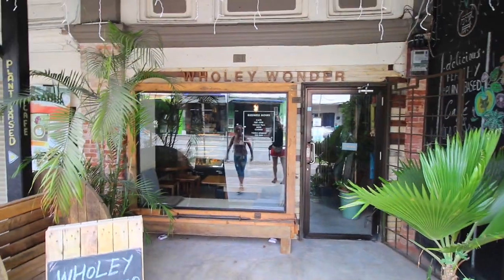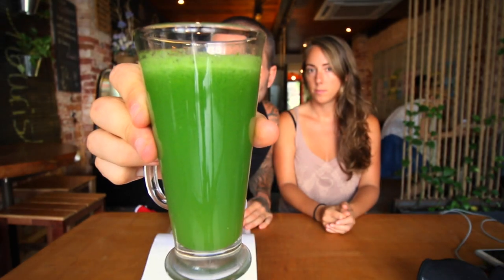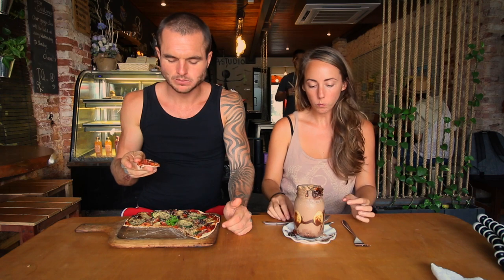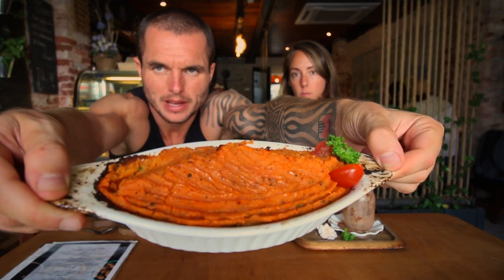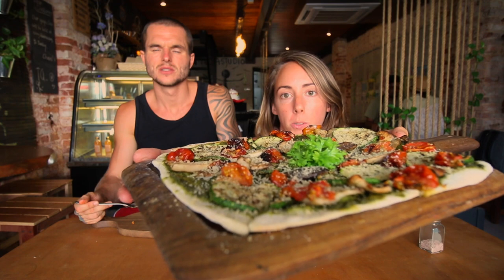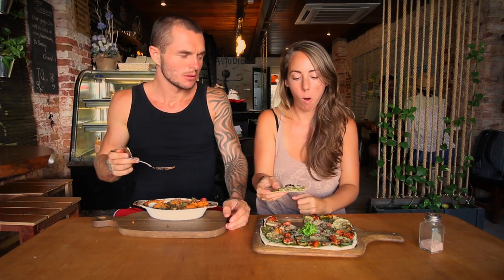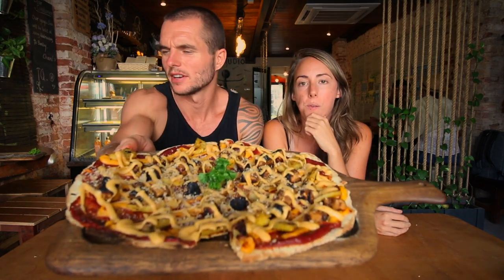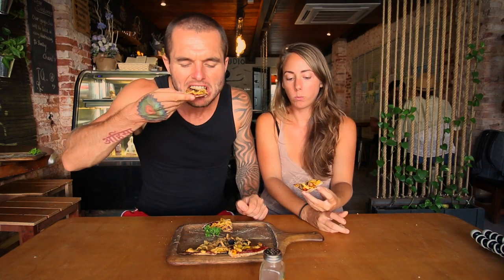Wholey Wonder Vegan Restaurant Review - Malaysia, Penang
Janessa and I wanted to make a review video for the amazing vegan plant based restaurant in Penang, Malaysia which is by far the best vegan restaurant in this area!

So in this video “Wholey Wonder Vegan Restaurant Review - Malaysia, Penang” we fully give our honest
review of the food and the restaurant as a whole and we can honestly say overall it was a very good experience and we would defiantly return to eat back at this wonderful amazing vegan restaurant.

The plant based vegan food we reviewed were the green juice, two different vegan pizzas, a vegan sweet potato shepherds pie, a chocolate vegan parfait and a vegan snickers bar all of which tasted very good but how did we rate the food as a whole and the restaurant? Find out in this video by watching
it now!

NOTE: When you subscribe to my channel, you don't automatically receive an email notification when I upload a new video. and manually check the box that says 'send me updates' next to my name.

Mr Danny Glass
12/1 Moo 1
Thong Sala Road
Thong Sala Post Office
Surat Thani
84280
Thailand

ONE MEAL A DAY WHAT I EAT IN A DAY VIDEOS PLAYLIST (PLANT BASED VEGAN DIET):

16/8 INTERMITTENT FASTING WHAT I EAT IN A DAY VIDEOS PLAYLIST (PLANT BASED VEGAN DIET):

THE SHOES I WEAR:
Vibram V Running Shoe (Bikla Evo)
Vibram Men's KSO EVO Five Finger Shoes

My Filming Equipment:
Canon EOS 70D Digital SLR Camera (Body Only)
Canon EF-S 10-18mm f/4.5-5.6 IS STM Lens
GoPro HERO6 Black

My Microphones:
Shure VP83 LensHopper Mounted Microphone

My Microphone Wind Muffs:
Shure A83-FUR Windjammer For VP83 Microphone

My Camera SD Card:
SanDisk Extreme Pro 64GB SDXC UHS-I Memory Card

My Tripods:
Innorel RT40 Carbon Fiber Light Weight Tripod
JOBY GorillaPod Focus with Ballhead X Bundle

My Spare Batteries:
Bonacell 2 Pack 2600mAh Spare Batteries For Canon 70D

My Laptop:
Apple MacBook Pro 13.3-Inch Laptop 2015 Model

My Laptop Case:
Macbook Pro 13 Inch Heavy Duty Case

My External High Speed Hard Drive:
Samsung T5 Portable SSD 1TB External

The Supplements I Use:
Allmax Creatine Monohydrate
Ovega-3 Omega 3 Vegan EPA/DHA
DHEA (Dehydroepiandrosterone) 25 mg